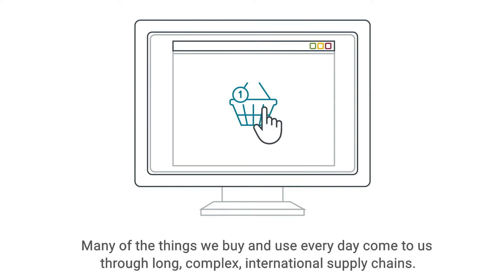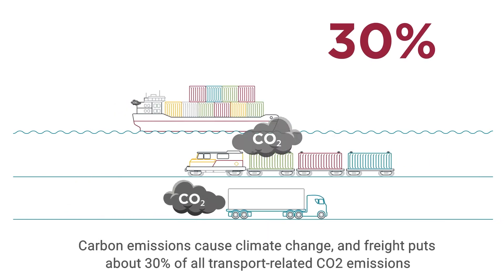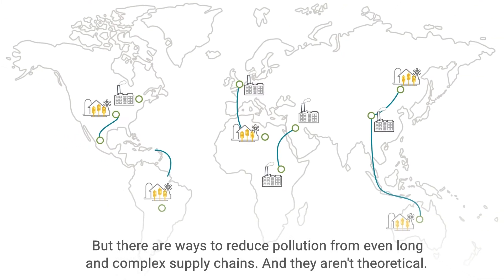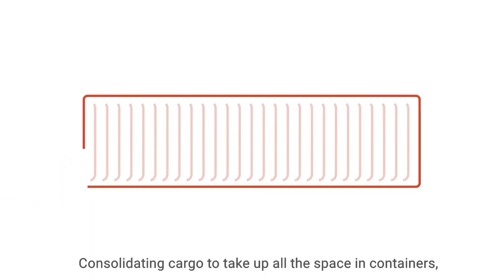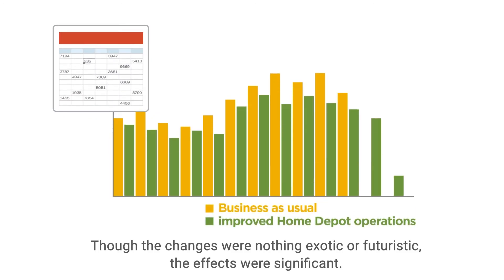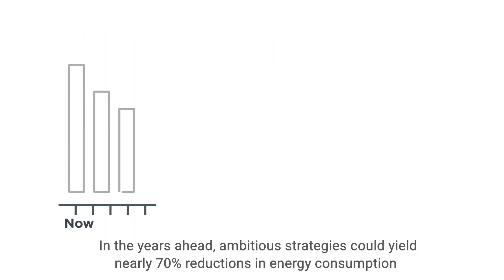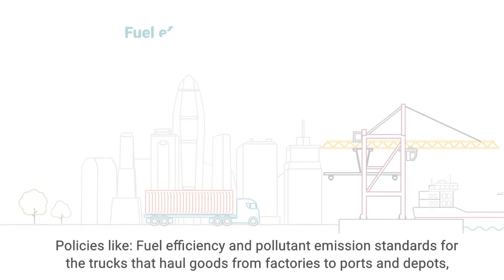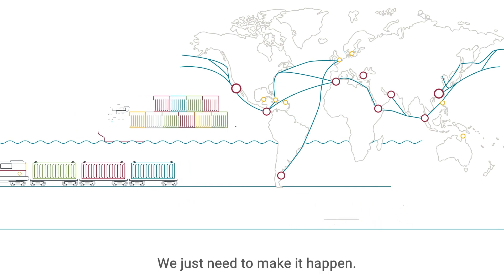Greening global supply chains, explained [English]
Freight’s environmental impacts aren’t fixed. With strong public policies that support transport decarbonization and widespread business engagement with green freight initiatives, we can make big improvements and enjoy the benefits for decades to come. This short video explains the kind of strategies and policies that can make it happen.